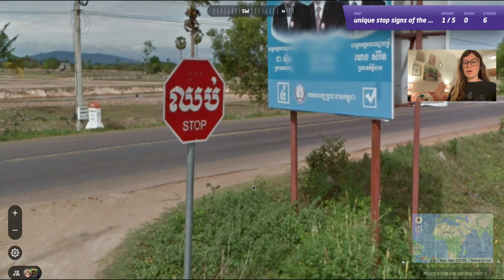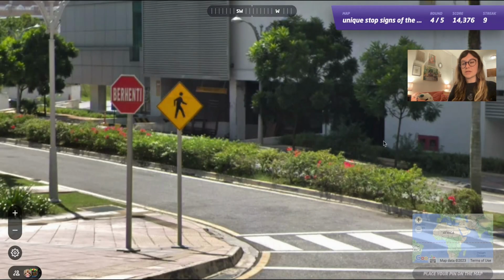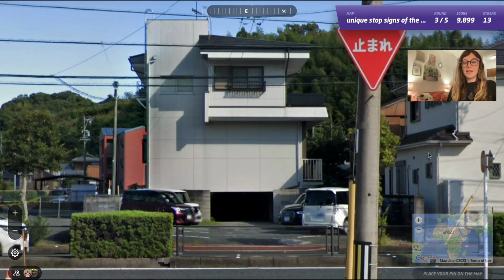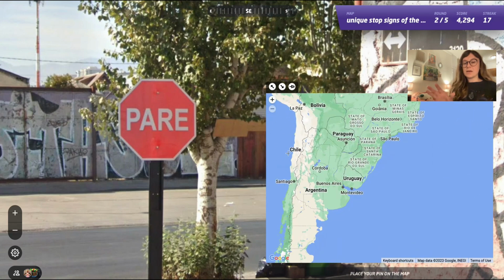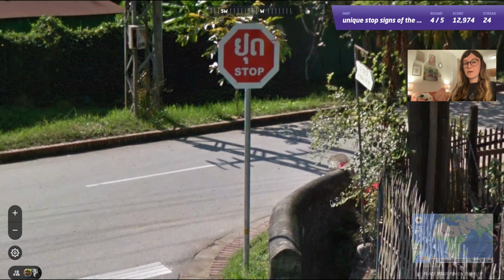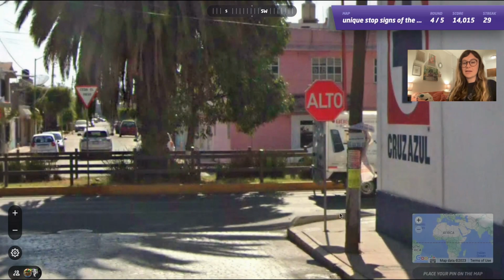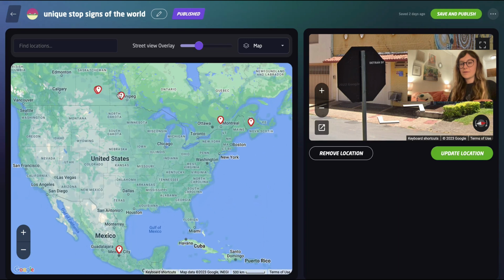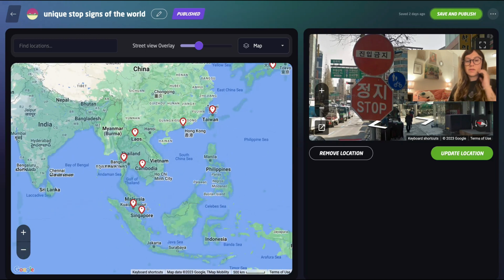iconic stop signs you need to know in geoguessr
I also forgot to mention Peru & Botswana which I included in this map, both have striped poles. okay byeee!!!